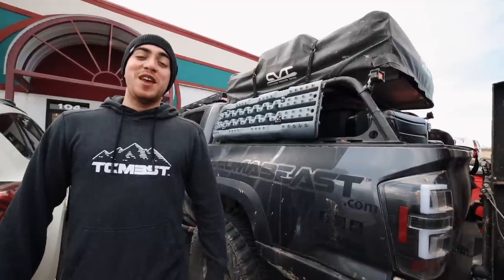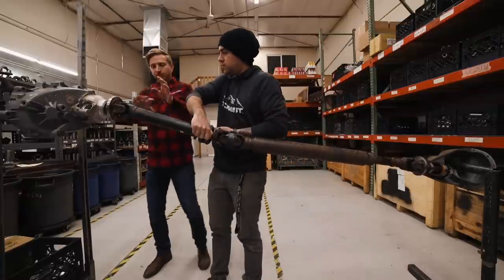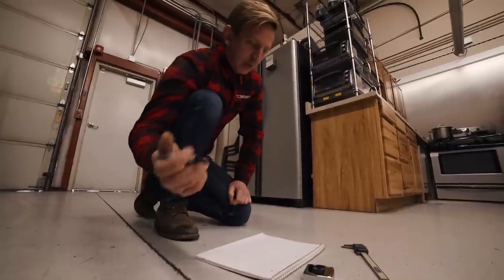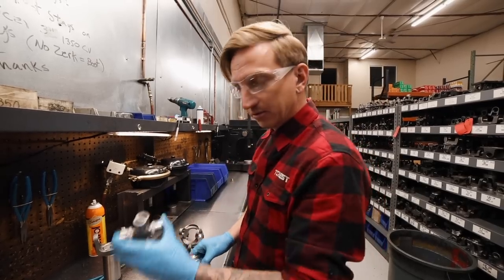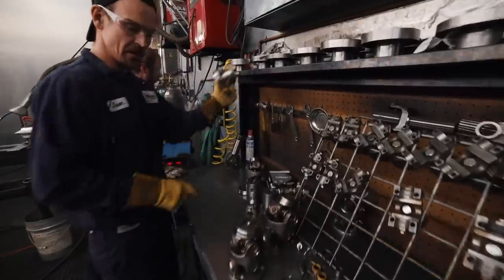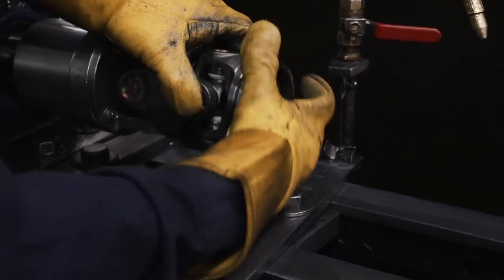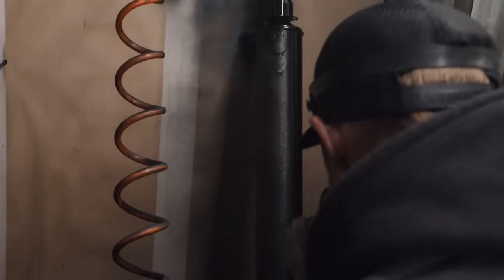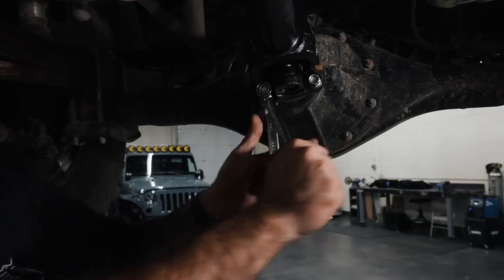Toyota Tacoma Vibrations, How to Fix This Problem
Single drive shaft replacement for those troublesome two-piece Toyota Tacoma shafts. In addition to working better at higher angles, it also reduces the amount of complexity of the drive shaft. Less moving parts means less things to fail. If you have a lifted Tacoma, you may be experiencing the typical Tacoma drive shaft shudder. This is usually felt upon takeoff or at low speeds while accelerating. If that is what you are experiencing, this video will show you how to fix this problem.